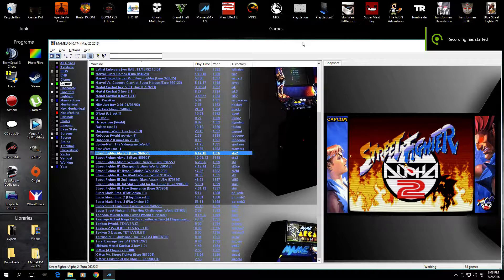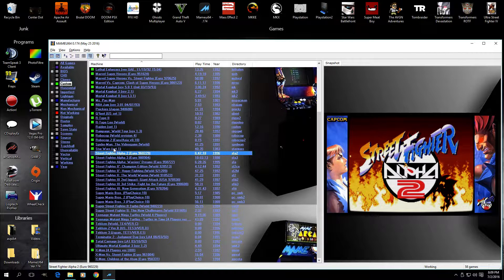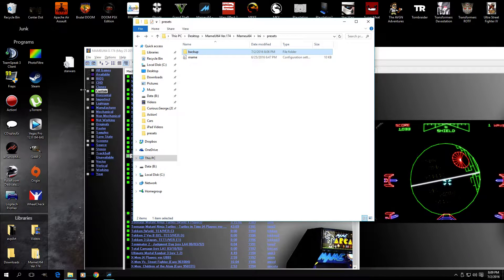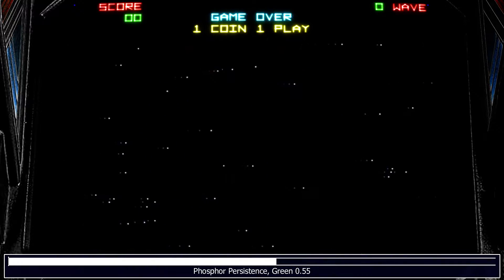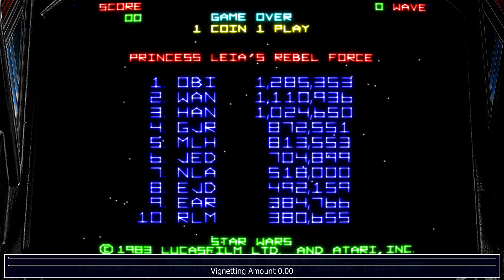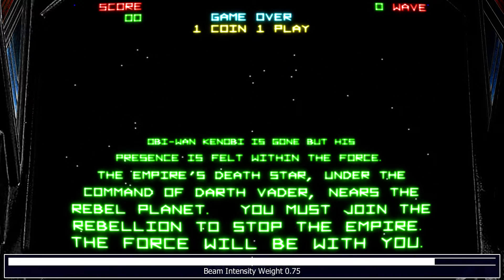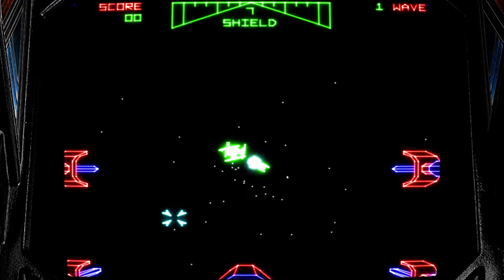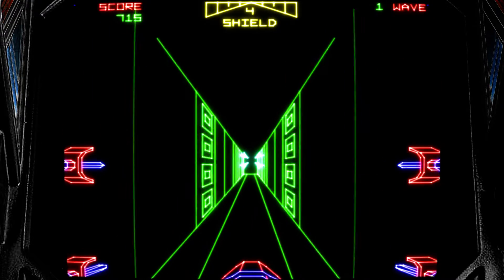MAME Vector Settings (See Description)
*New Google Drive links - Instructions: Follow the link. Right click on the name of the folder at the top, and then there's a Download option..  click on that to get the .zip downloaded to your PC.
My mameui64 0.175 pre-configured with everything but the ROMs, it includes my bezel art and my HLSL settings

And here's my revised 2021 HLSL settings for Raster games that I prefer for my brighter and sharper 1440p monitor